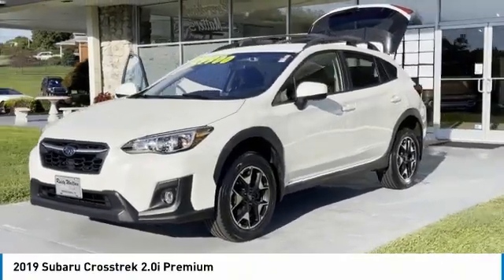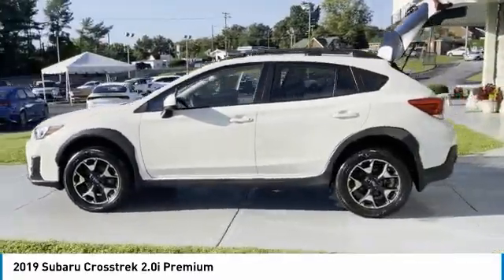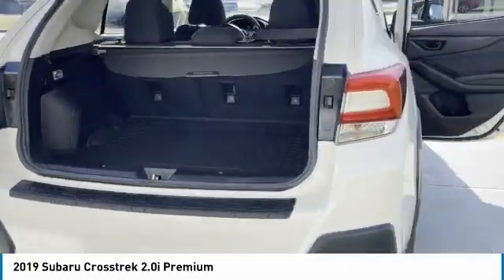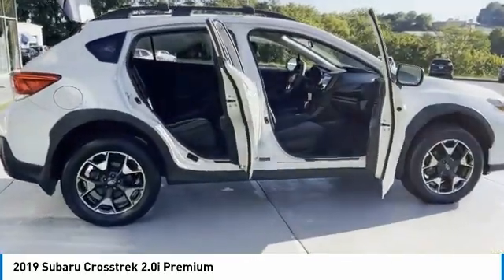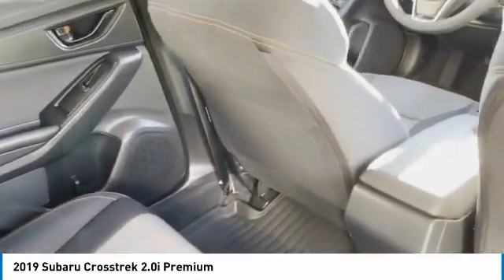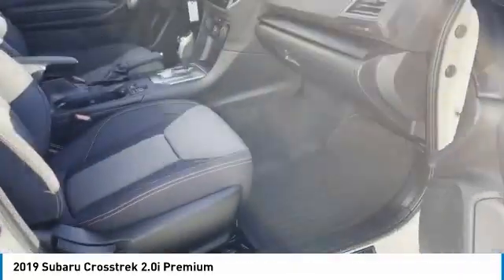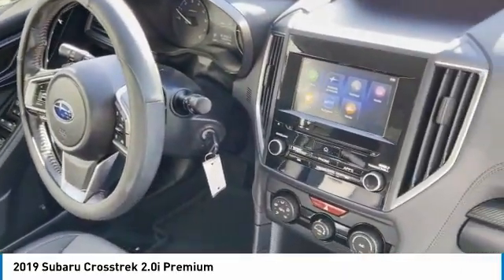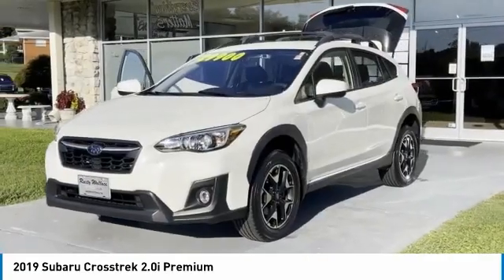2019 Subaru Crosstrek Used Rusty Wallace Auto Morristown, TN Live K7135A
2019 Subaru Crosstrek 2.0i Premium

Crystal White Pearl 2019 Subaru Crosstrek 2.0i Premium AWD Lineartronic CVT 2.0L DOHC Blind Spot Detection/Rear Cross Traffic Alert, Brake assist, Electronic Stability Control, Exterior Parking Camera Rear, EyeSight System, Front fog lights, Fully automatic headlights.brbrbrRecent Arrival! Odometer is 18786 miles below market average! 27/33 City/Highway MPG Awards:br  * ALG Residual Value Awards, Residual Value Awards   * 2019 KBB.com 10 Best SUVs Under $30,000   * 2019 KBB.com Best Resale Value Awards   * 2019 KBB.com Our 10 Most Awarded Cars of 2019   * 2019 KBB.com 5-Year Cost to Own Awards   * 2019 KBB.com 10 Best All-Wheel-Drive Vehicles Under $30,000   * 2019 KBB.com Brand Image Awards